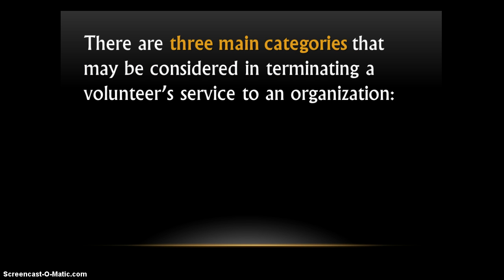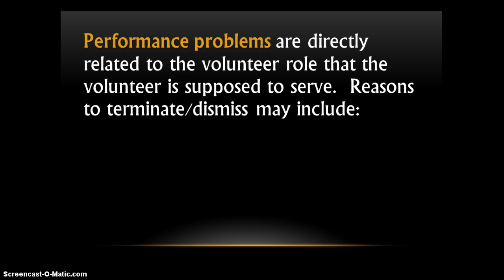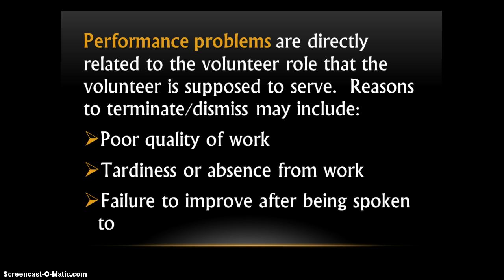Dismissing a Volunteer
This training will cover proper procedures for dismissing a volunteer from your organization